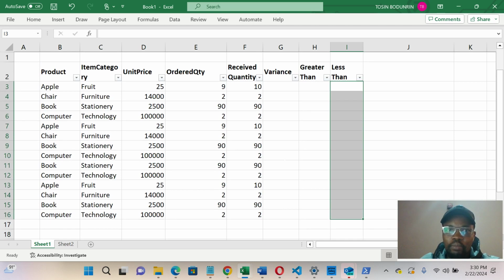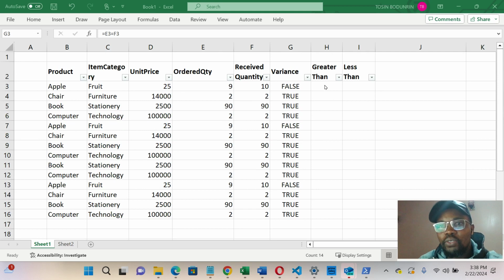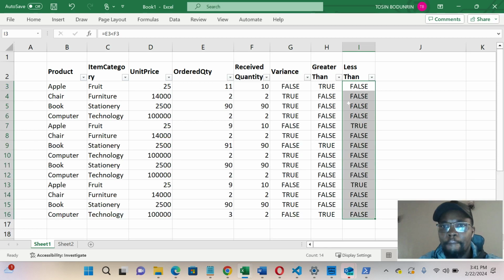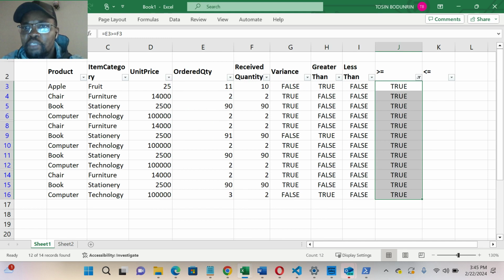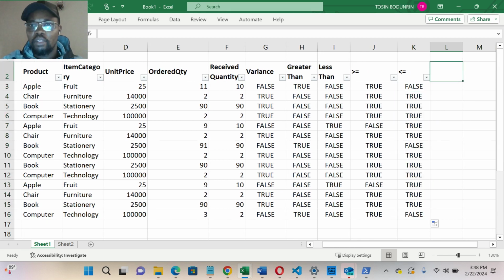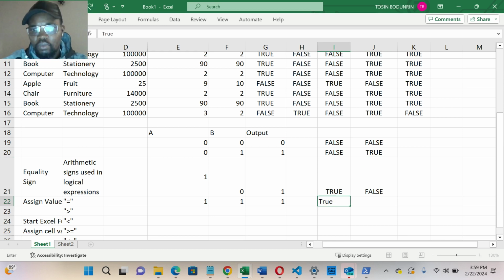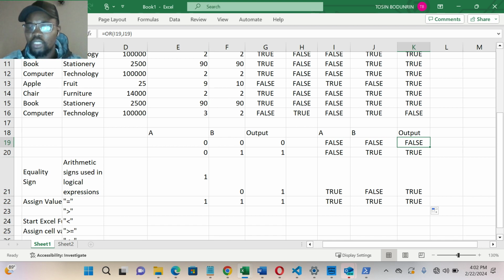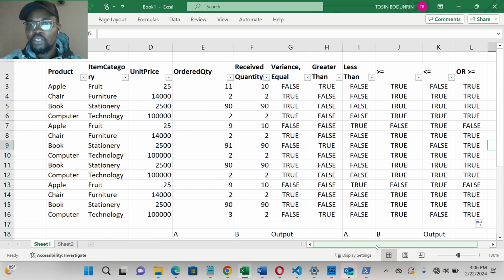OR Sign to Join Logical Statements